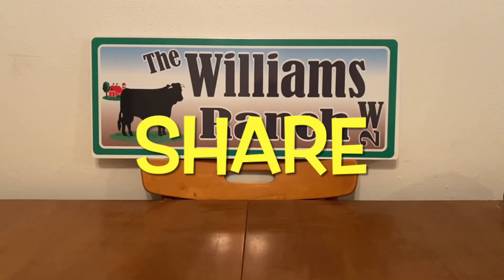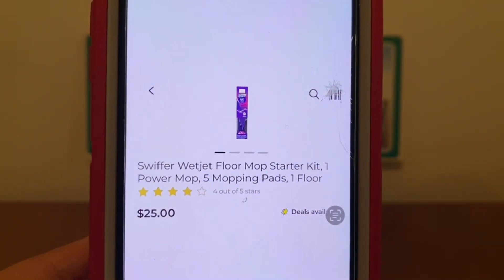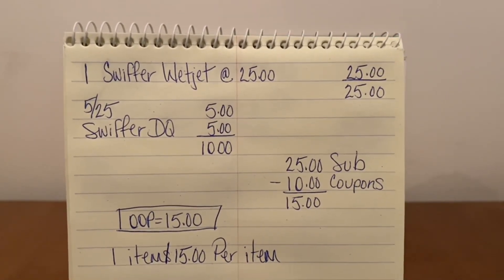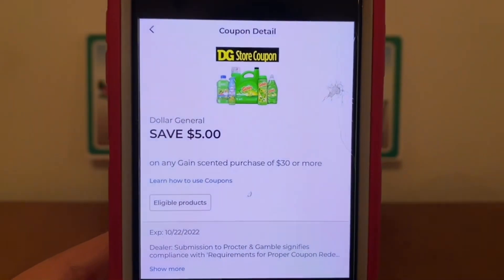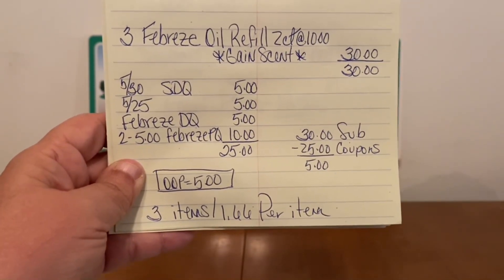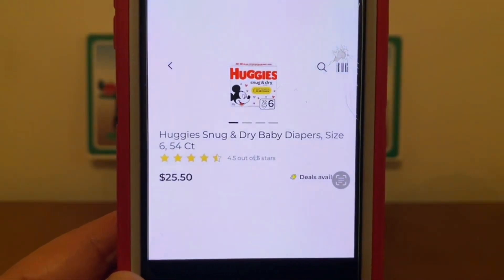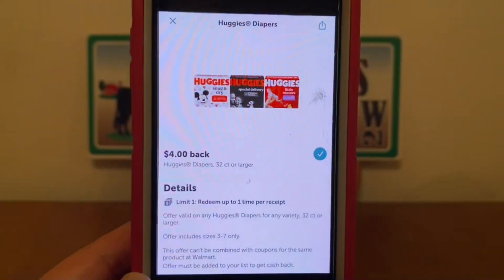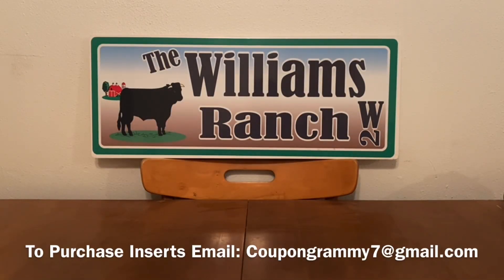2022#756🤑Dollar General Couponing🤑$5/$25 SIMPLE Scenarios‼️Must Watch👀